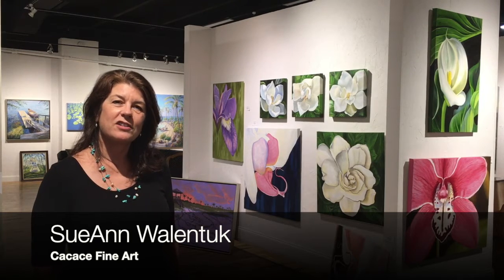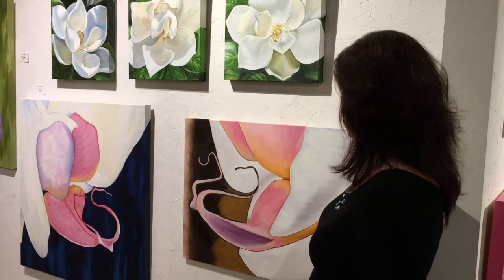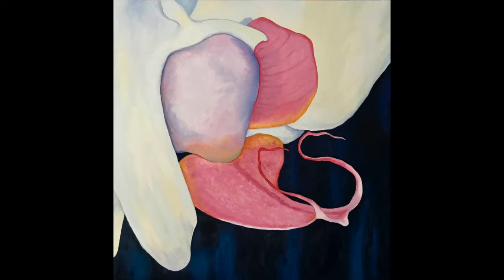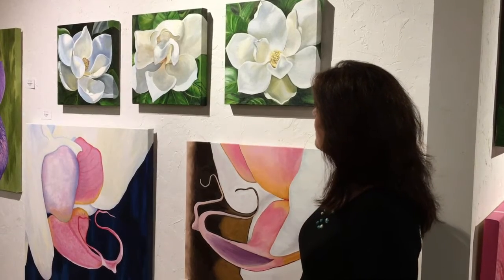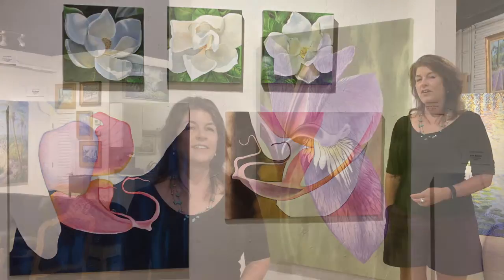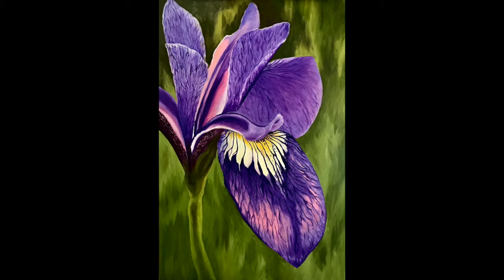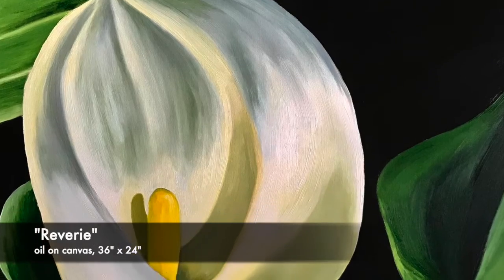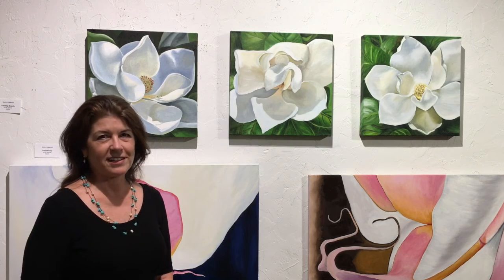New Exhibition at Cacace Fine Art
Gallery artist SueAnn Walentuk talks about her new "Blossom Series".